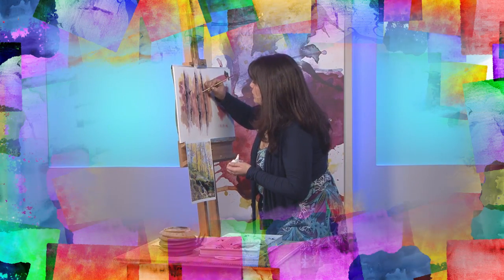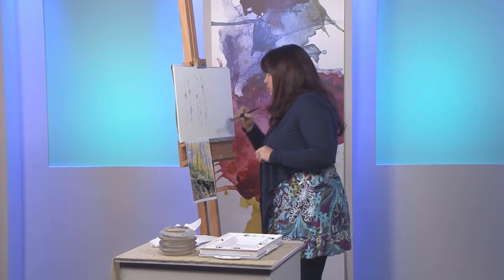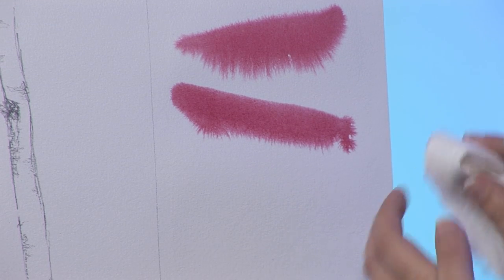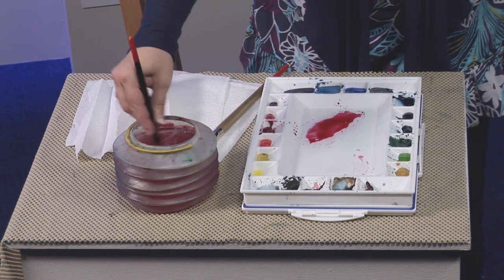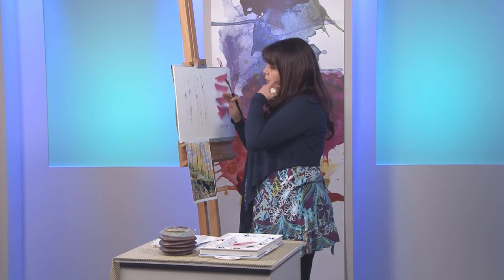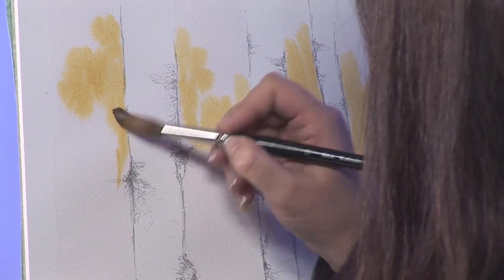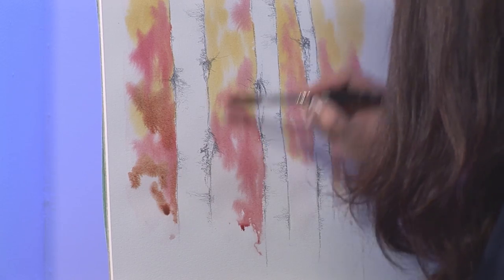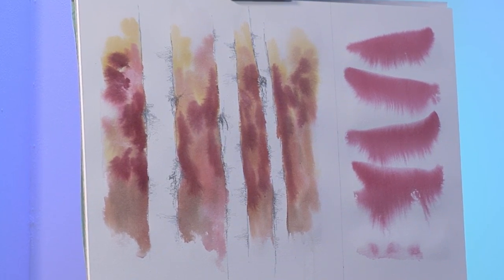A Splash of Paint - Episode 39 - Part One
On today's creative palette, Alison Board lifts her favourite paintbrush to paint a birch tree scene, Sharon Hurst reveals her secrets to painting see-through fabric in her paintings, and Malcolm Cudmore give a brief lesson in viewing your world to get the most from your artwork.